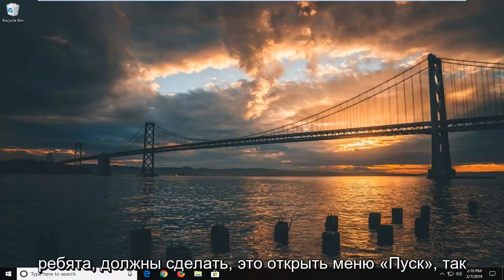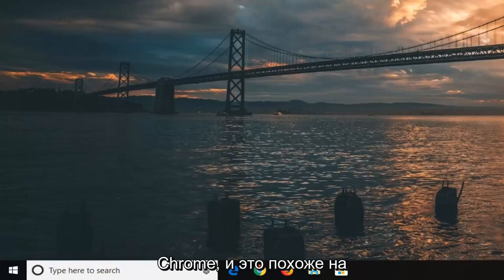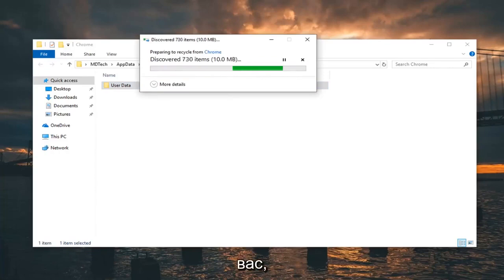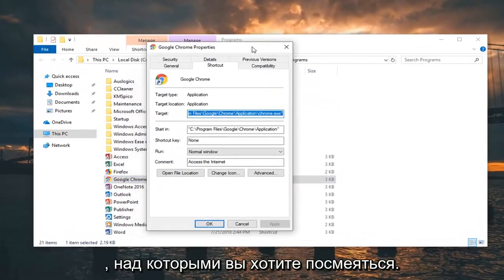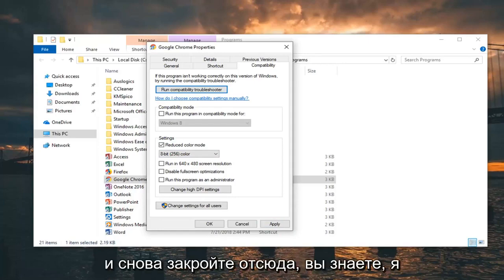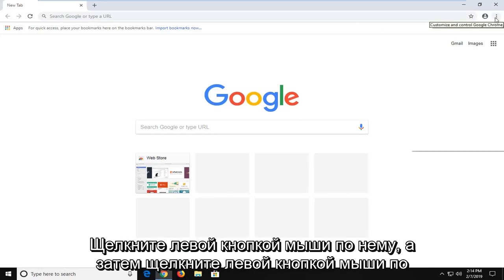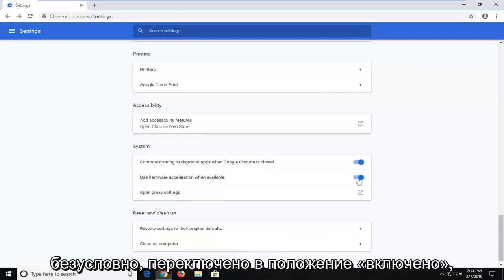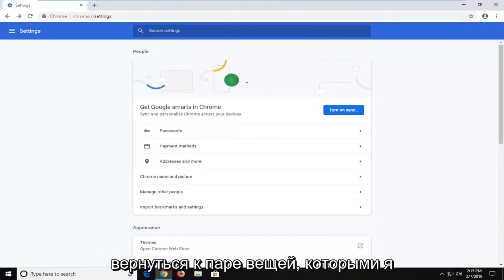Что делать если гугл хром не загружает страницы?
Google Chrome отображает пустую страницу и вылетает FIX [Учебник]

Выполнить: %LOCALAPPDATA%\Google\Chrome\

Пустая проблема Chrome — пустая проблема или проблема (ы) сбоя / отсутствия ответа Chrome могут возникать по нескольким причинам.

Проблема с пустой страницей Chrome обычно возникает, когда вы открываете Chrome или пытаетесь открыть настройки Chrome (или любой другой параметр) из значка меню Chrome.